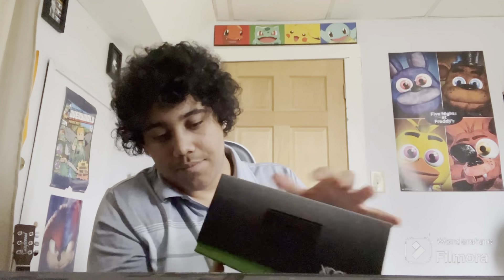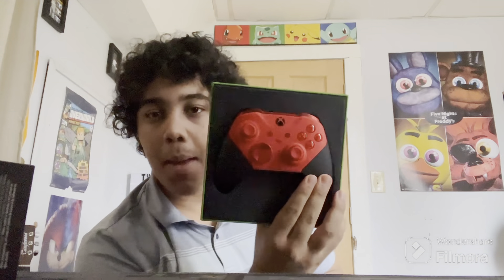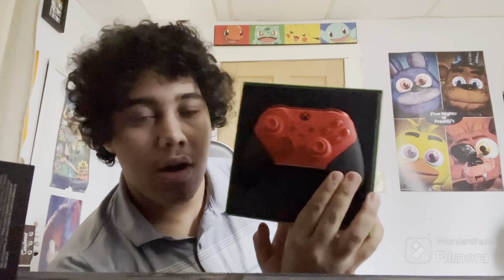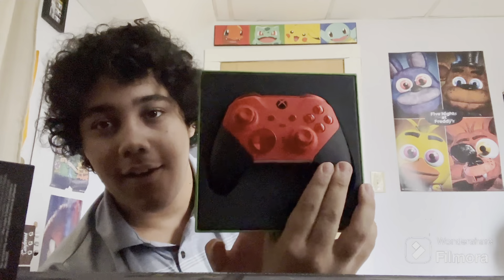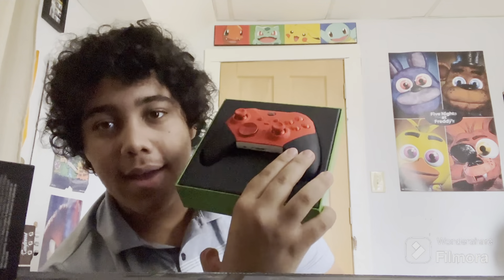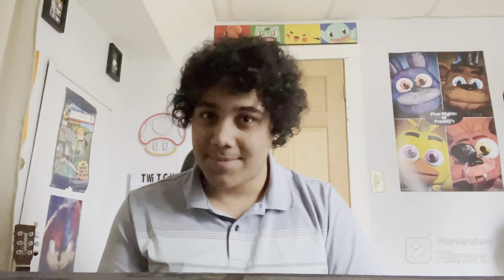The Xbox elite 2 core review!